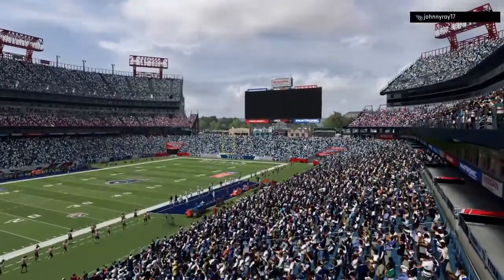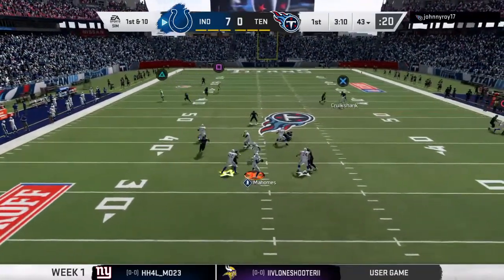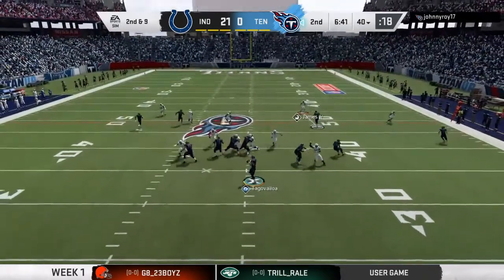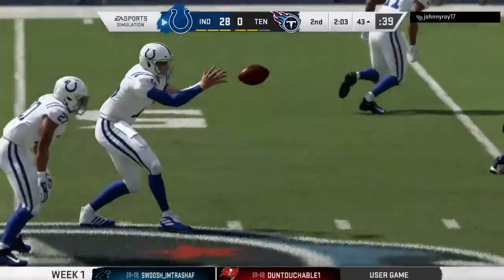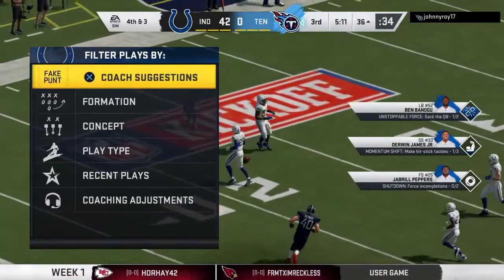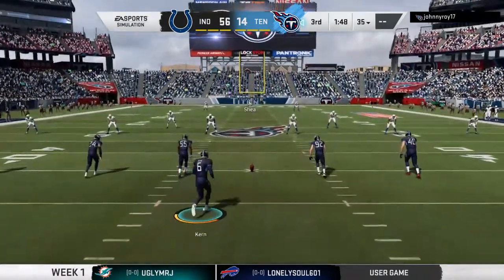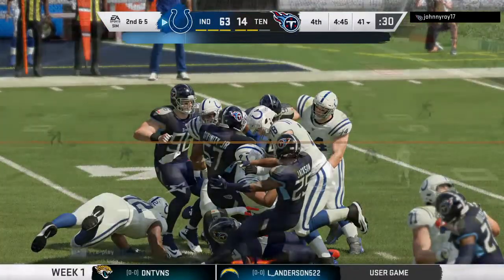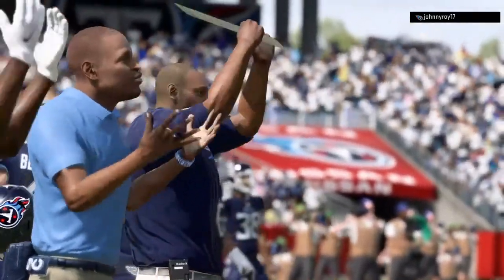Colts @ Titans | The QB Club S4 W1